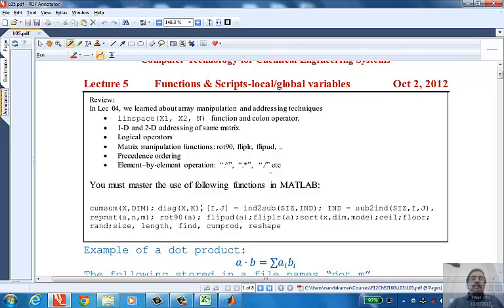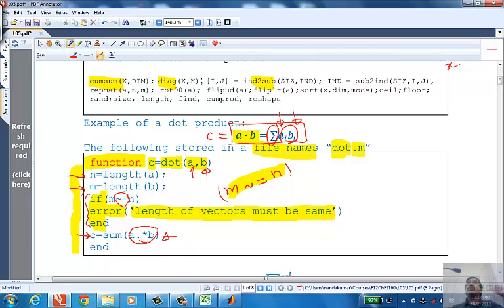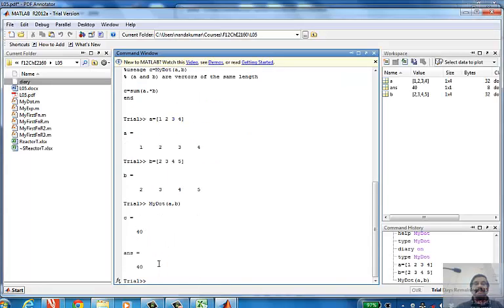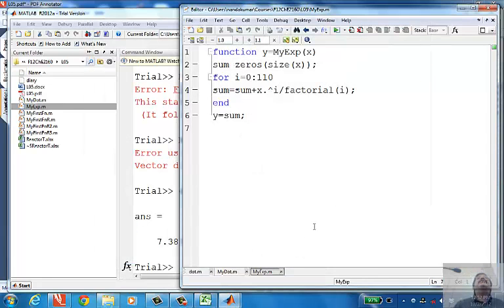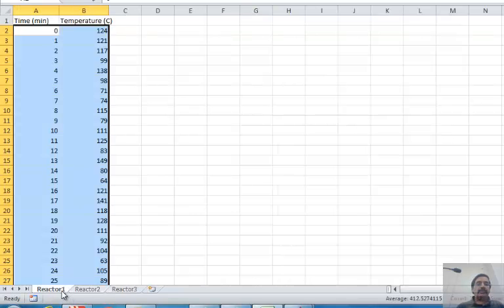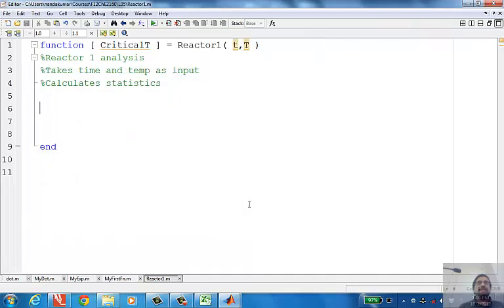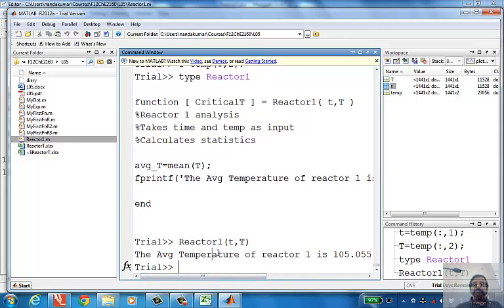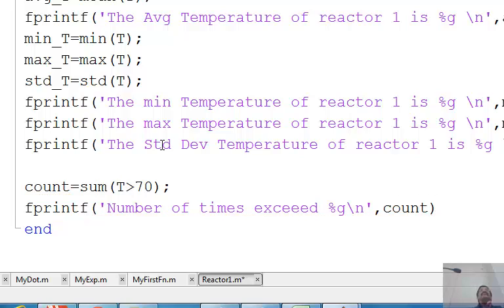F12ChE 2160 -L05 - Computer Technology in Chemical Engineering - Fall 2012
Functions & Scripts, Local & Global Variable.